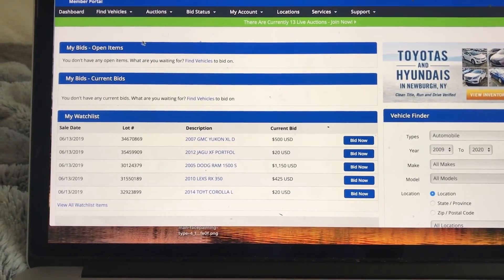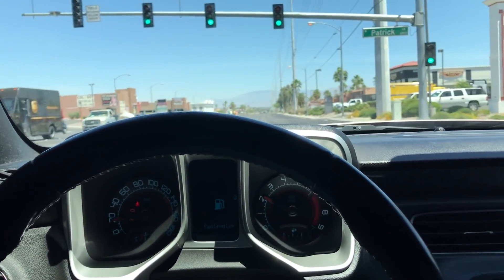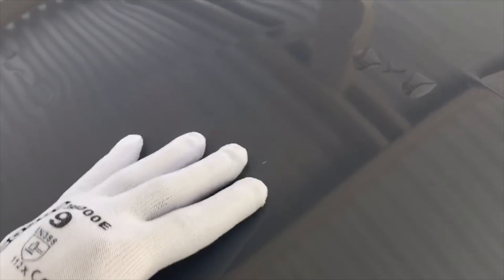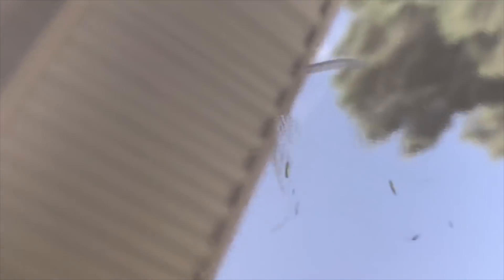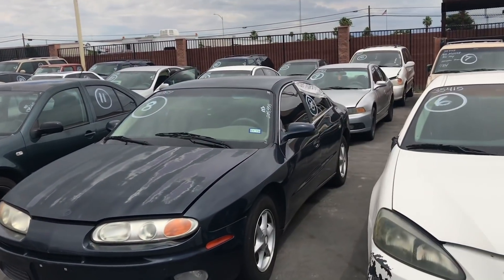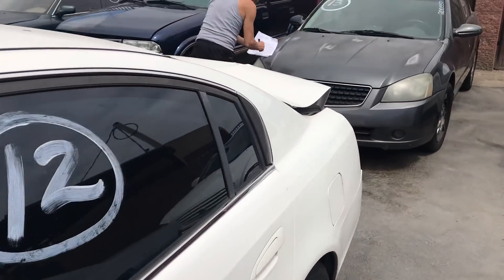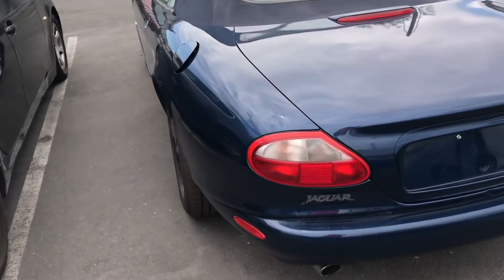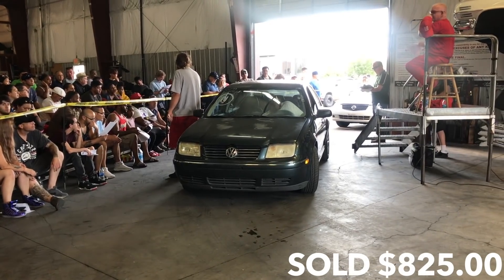I WON!! Cheap Copart Car... BUT IT'S OUT OF STATE!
I Won another copart car in yet another state. Also tried to vinyl wrap my camaro, well part of it. Topped it all of with some little public auction fun.